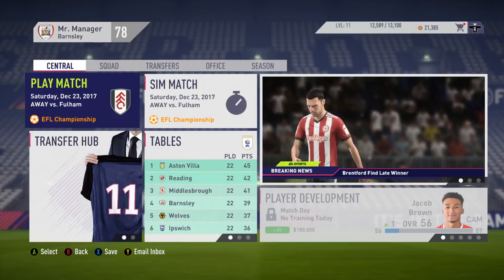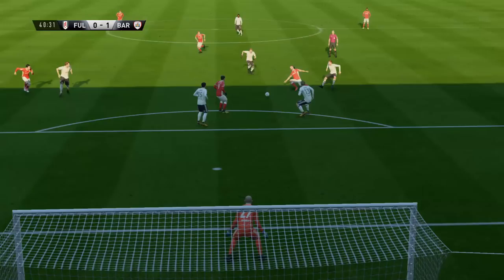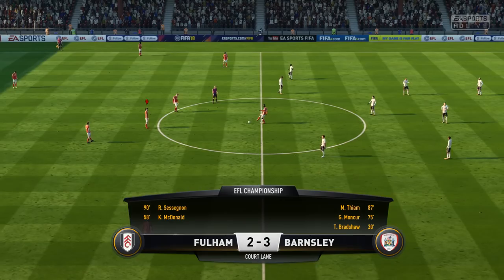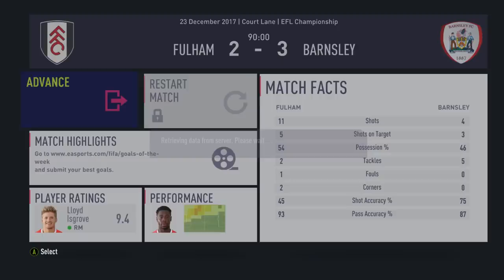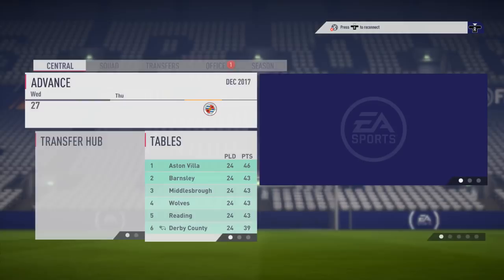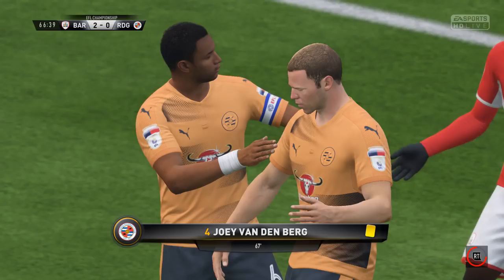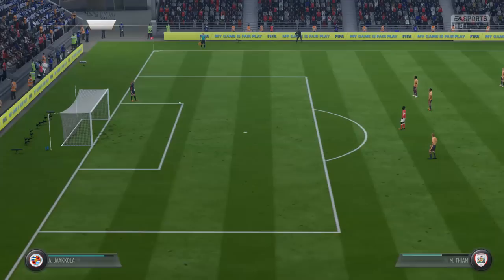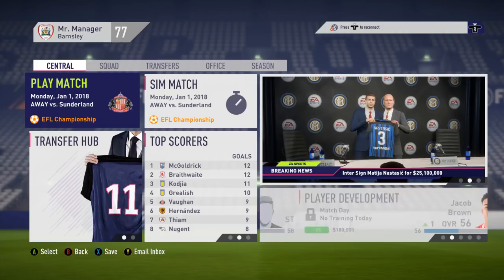FIFA 18 Career Mode #10 Mamadou Thiam!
Barnsley Football Club is a professional association football club based in the town of Barnsley, South Yorkshire, England. The team play in the Championship, the second tier of the English football league system. Nicknamed "the Tykes", they were founded in 1887 by Reverend Tiverton Preedy under the name Barnsley St. Peter's. The club colours are red and white, and their home ground since 1888 has been Oakwell.

In 2016, Barnsley won two trophies at Wembley Stadium – the Football League Trophy, beating Oxford United 3–2 in the final, and the 2016 Football League play-offs, beating Millwall F.C. 3–1 in the final. Barnsley became only the second club to secure both the Football League Trophy and Football League promotion via playoff finals in the same season, after Grimsby Town F.C.. Barnsley FC considers Sheffield Wednesday and Leeds United to be their rivals, both teams currently play in the Championship.

This is a Part 10 Video. So Far So good on our Progress. I feel pretty good! We're Against These Teams:
1. Fullham FC
2. Preston North End
3. Reading FC